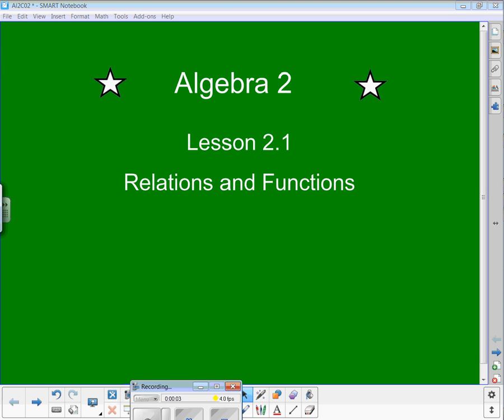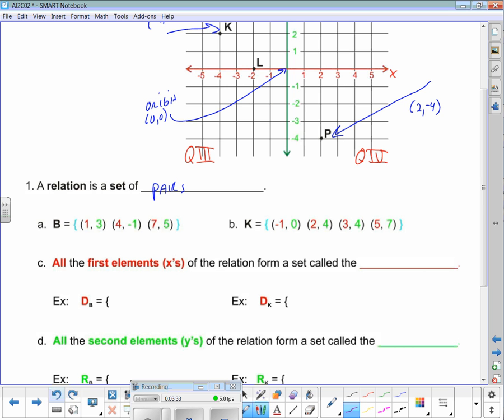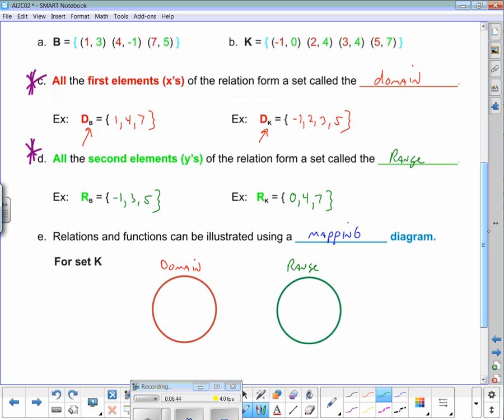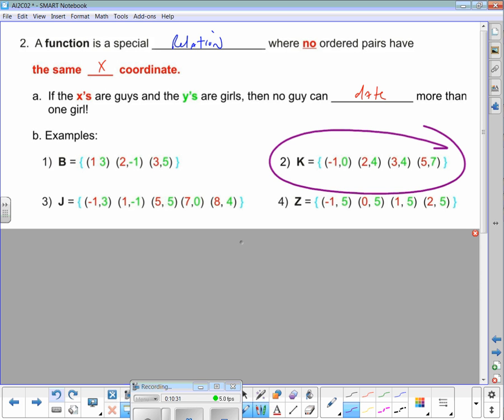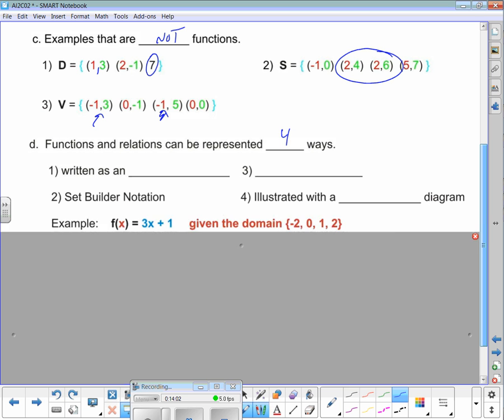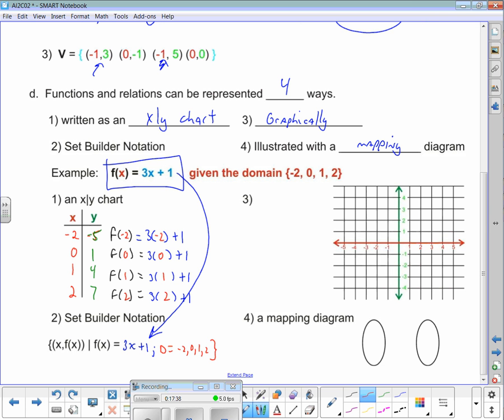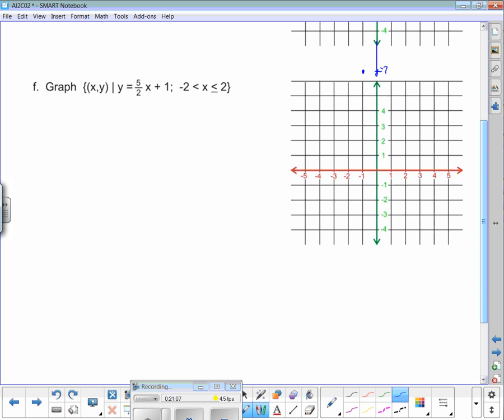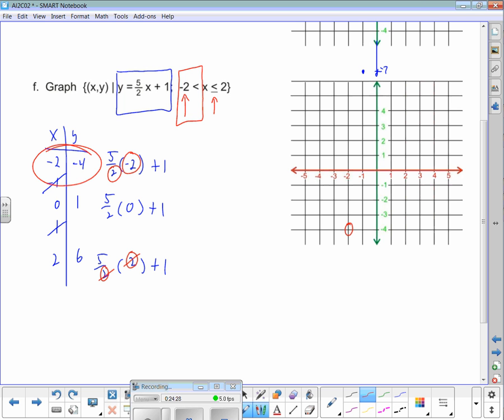Algebra2 Lesson2 1 Relations and Functions by Rick Scarfi